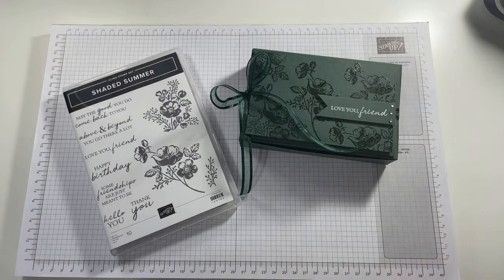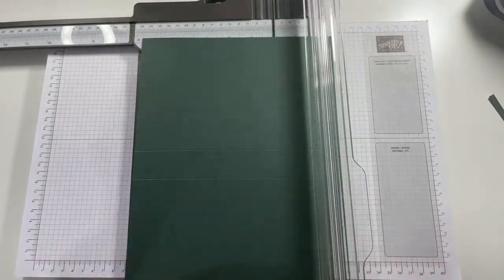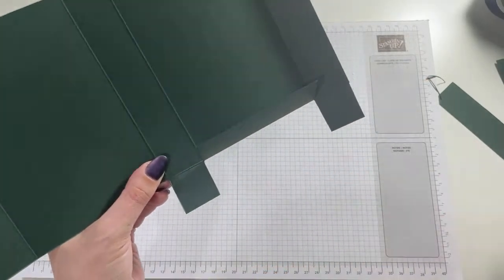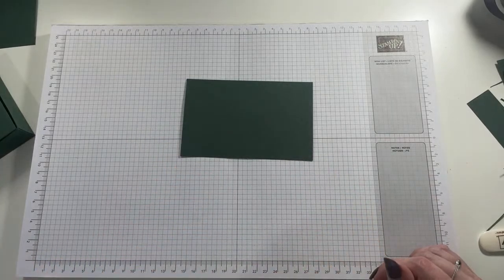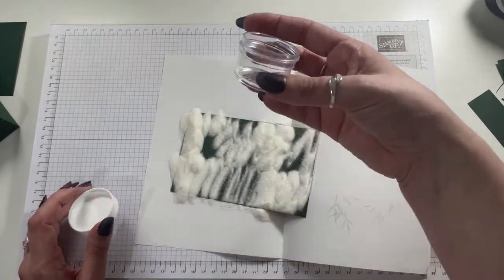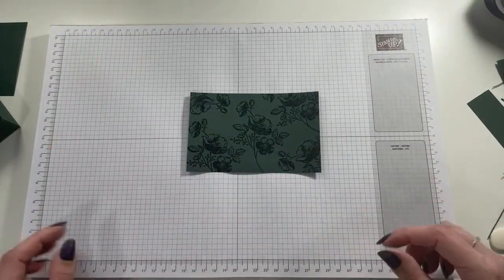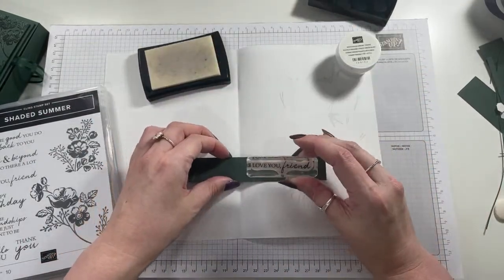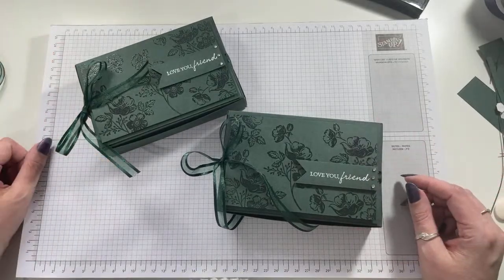Live: Stampin' Up! 3D Box using the Clear embossing technique feat. Shaded Summer